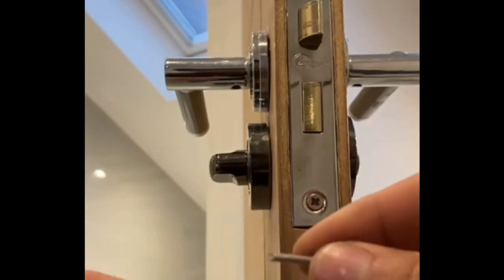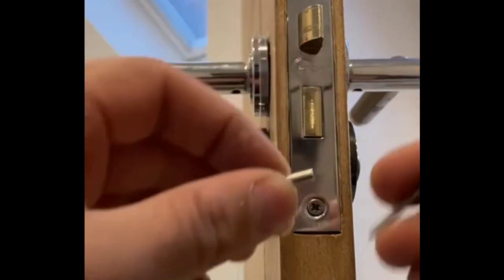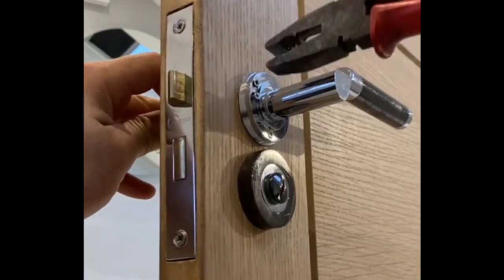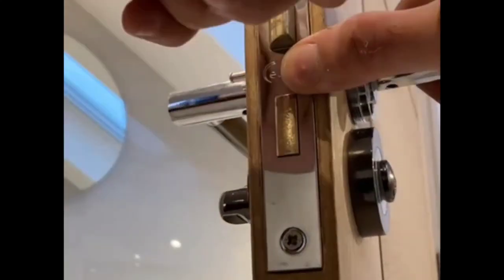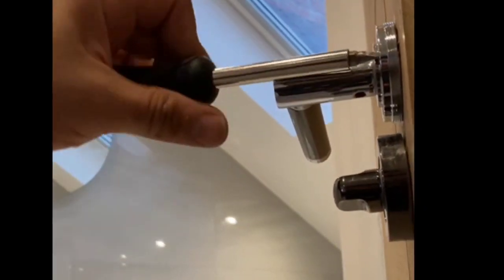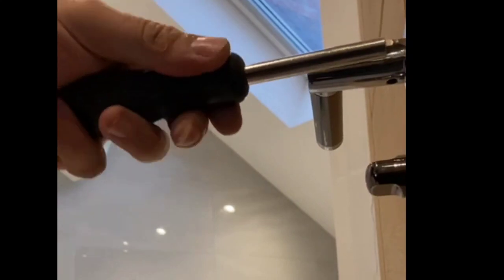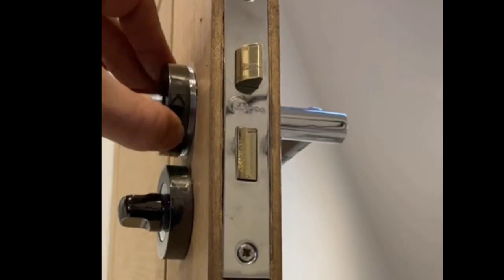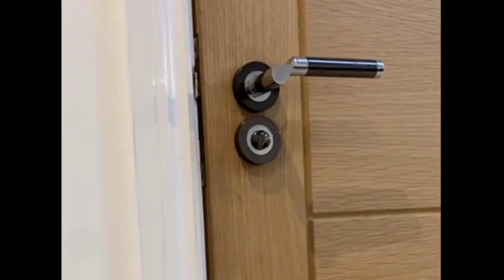Tightening a loose door handle, Bolt length adjustment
The Client had tried to tighten the bolt but it wouldn't tighten any more and the head was shredded. So I used a trick to shorten and tighten the bolts again.